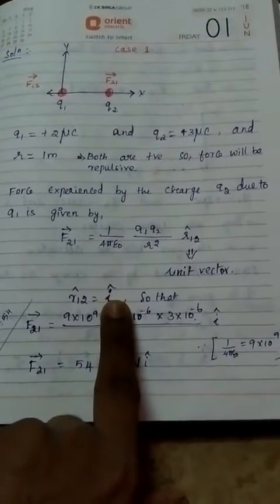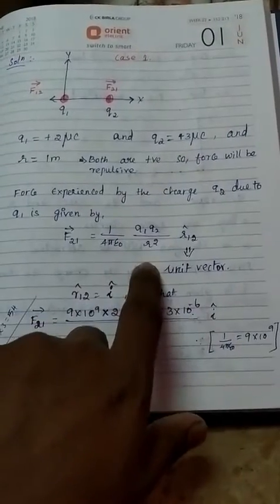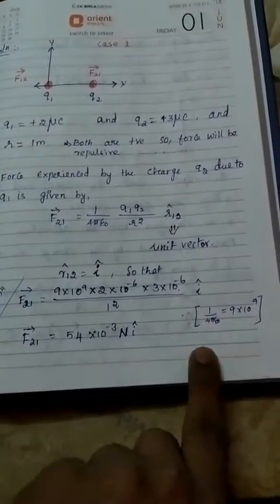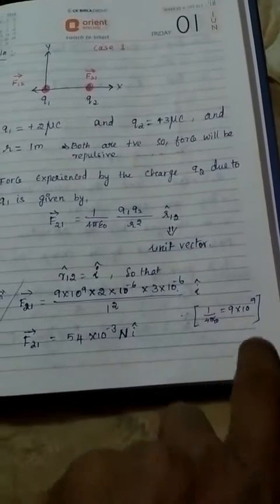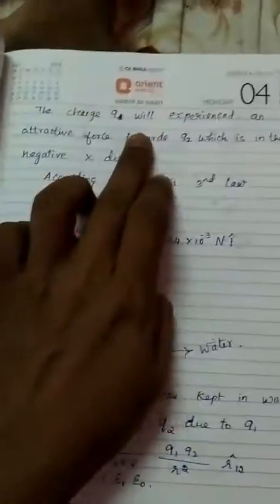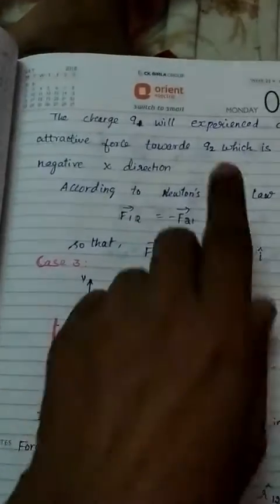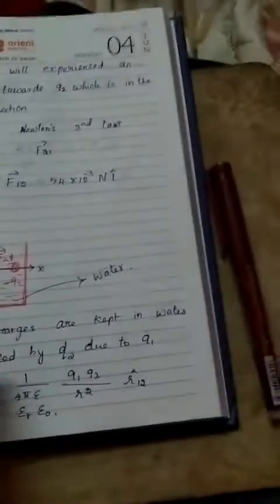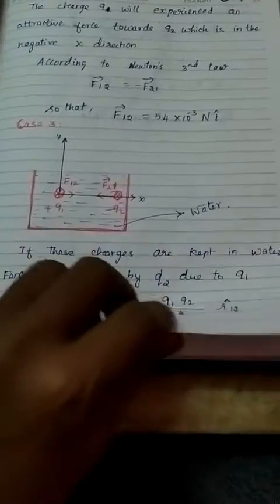+2 Physics Electrostatics example 1.2